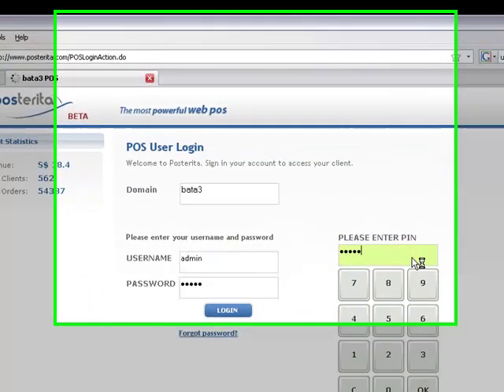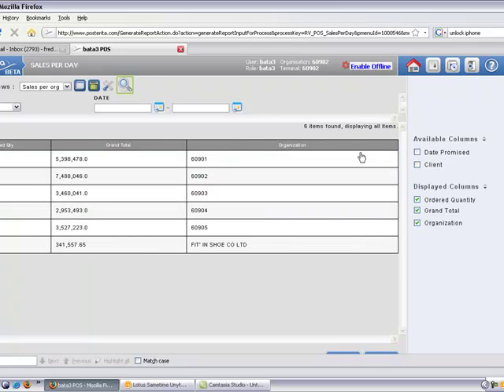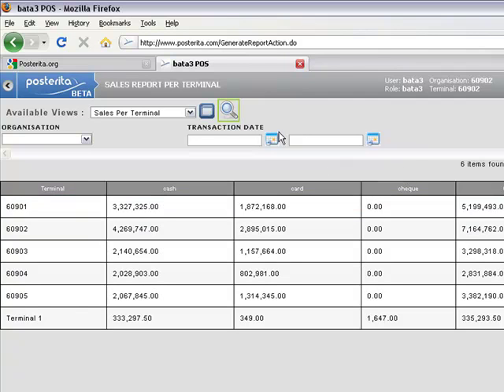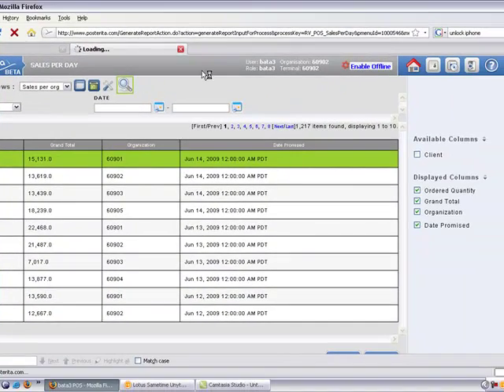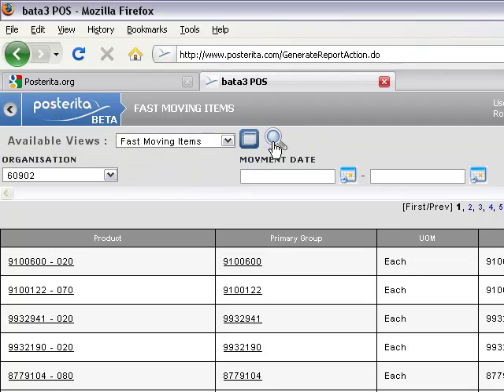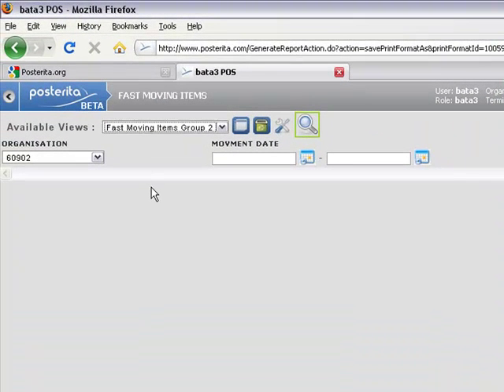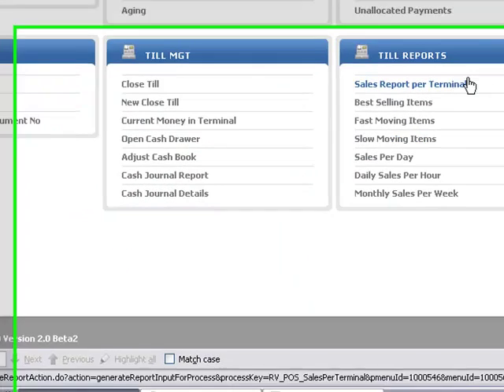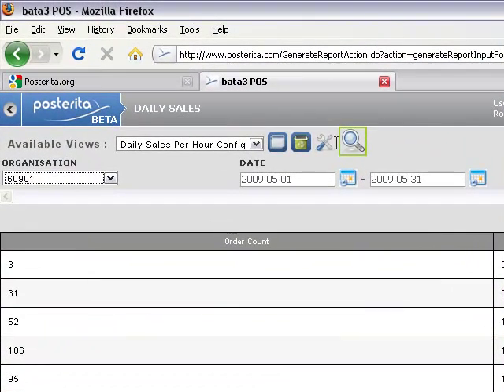Multi Demo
Posterita, Retail Management System, Web Based Point of Sale, POS